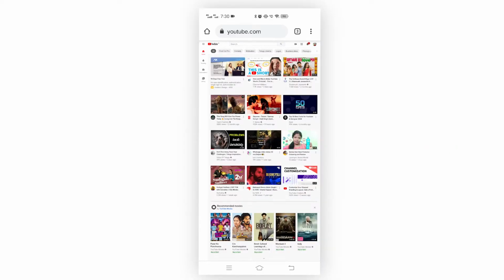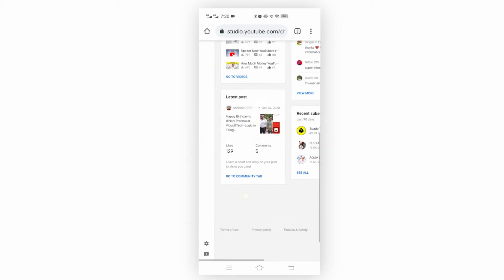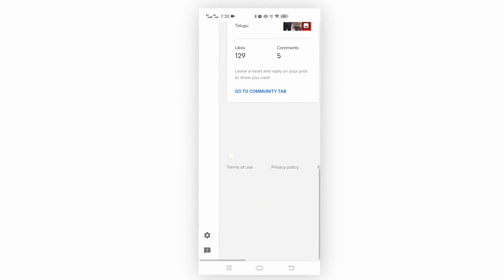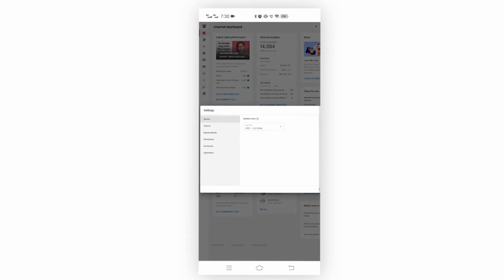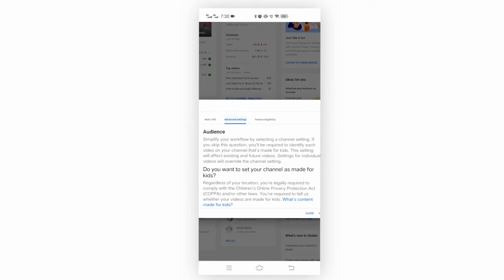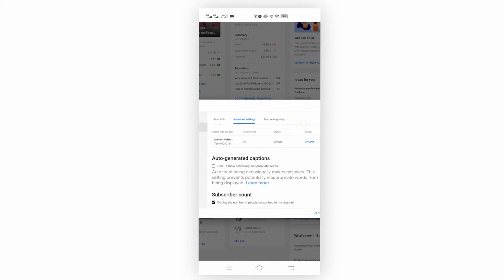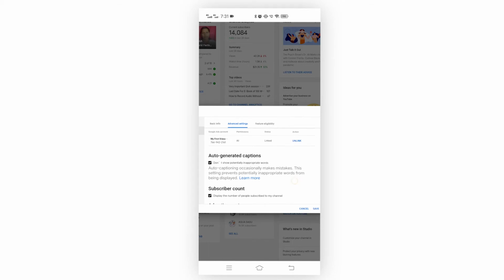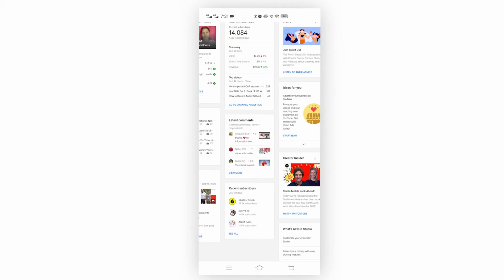How To Turn Off Auto Generated Captions on YouTube (Mobile)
How To Turn Off Auto-Generated Captions on YouTube in Mobile